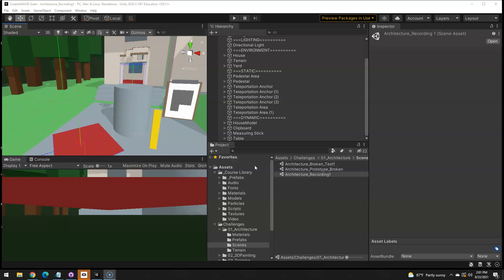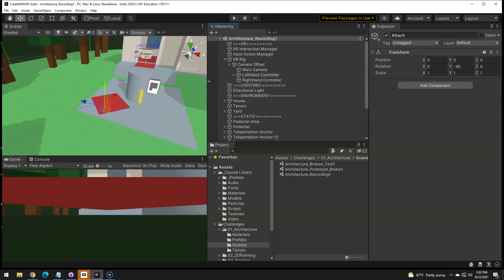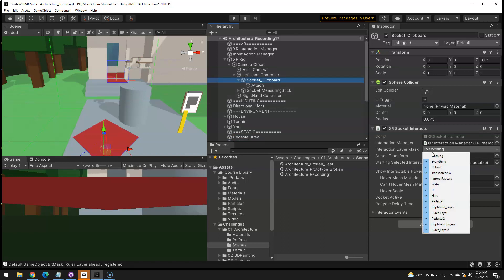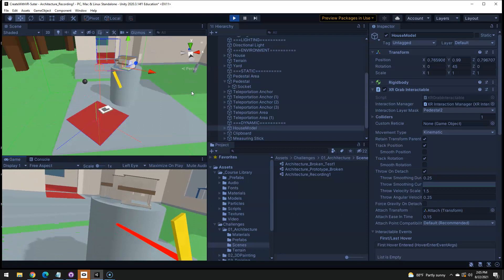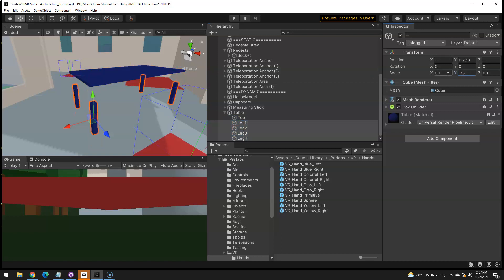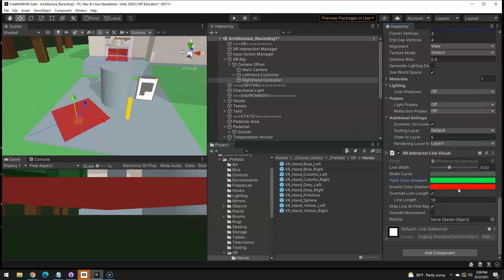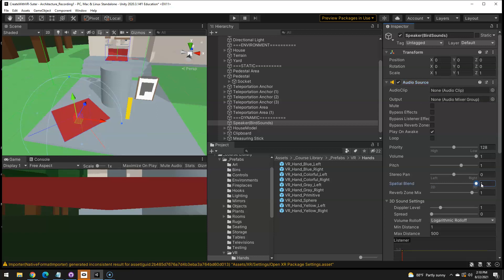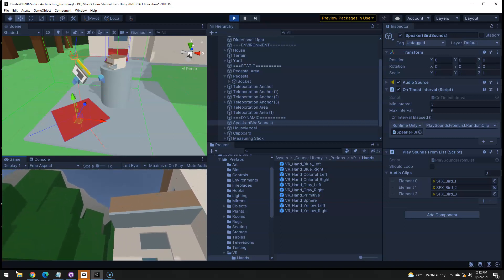Create with VR Unit 2 Challenge 1: Architectural Review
Measuring stick not attached to hand properly:
XR Rig --- Left Hand --- (new models?) --- SocketMeasuringStick --- Attach set position from 1,1,1 to 0,0,0

Clipboard not attached to hand properly:
XR Rig --- LeftHand --- Socket_Clipboard --- Attach set Y rotation from 90 to -90

house model snaps to socket from too far away:
Static --- Pedestal --- Socket set Sphere Collider Radius from 2 to about 0.7.

Everything Snaps everywhere:
Any Object --- Layer (add 1) Pedestal 2) Clipboard_Layer 3) Ruler_Layer
Set Clipboard's Layer
Set Rulers Layer
Set house model LAyer
Set Clipboard Socket Layer
Set Ruler Socket Layer
Set Pedestal Socket Layer

Dining Table too Tall:
4 Legs Y scale to .7395 + Top of Y Scale .05 = .74 meters

Teleportation anchor by pedestal puts player upside down and facing away:
1) Static --- Teleportation Ancor --- "Match Orientation" setting to "World Space Up"
OR
2) Static --- Teleportation Anchor --- Anchor rotate X 180

BONUS
6. Ray on right hand uses default settings (colors, straight teleport line)
XR Rig --- Camera Offset --- RightHand Controller --- "XR Interactor Line Visual" Component set new colors

Also on RightHand Controller: "XR Ray Interactor" Component set "Raycast Config" --- Line Type to Bezier Curve

7. Ambient Bird Sounds, randomized
Add Empty.
Add 3 Components: Audio Source, On Timed Interval (Script), Play Sounds From List (Script)
In Audio Source: Spatial Blend to 3D (1)
In "On Timed Interval, set min to 3, max to 6
In Play Sounds From List, add 3 bird fx DO NOT LOOP
Drag Play Sounds Component to On Timed Interval's "On Interval Elapsed" Event to play a random clip